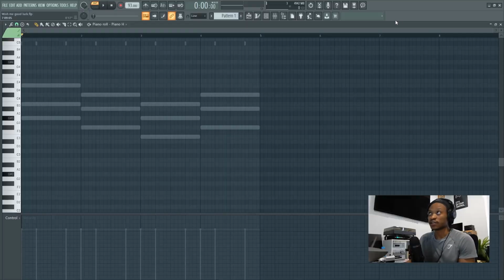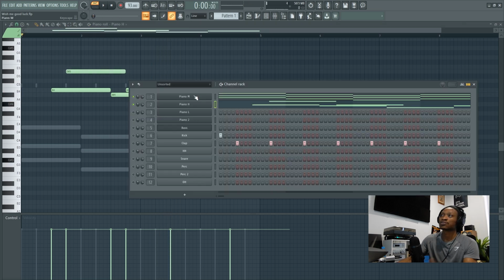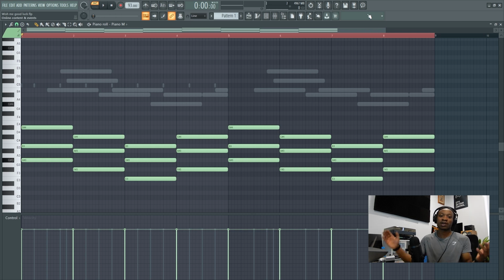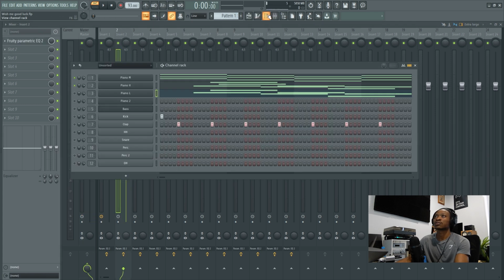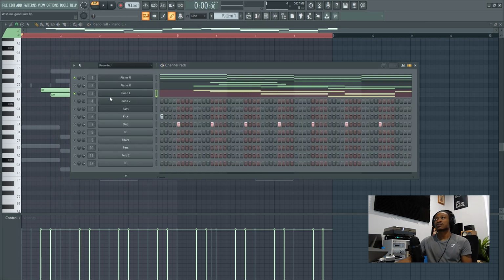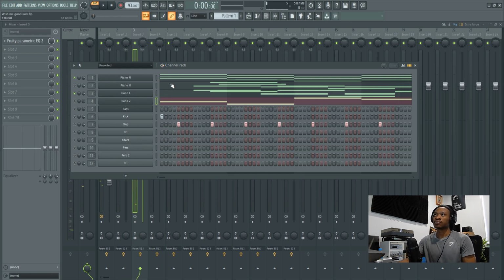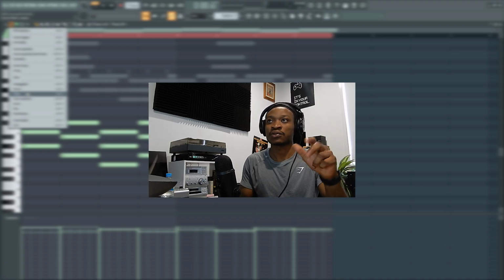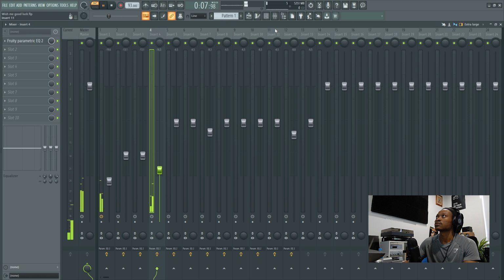Making A Storytelling Beat In 2023 | Rap Beat Tutorial - FL Studio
In today's video,  I'll be working on a beat starting with the main melody and than moving on to the hook and lead.

Making A Storytelling Beat In 2023 | Beat Tutorial - FL Studio